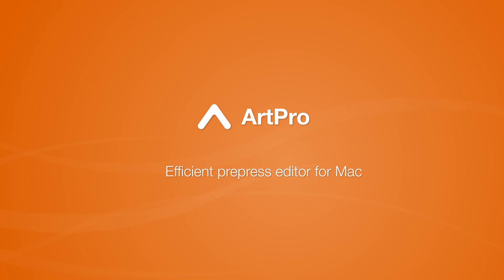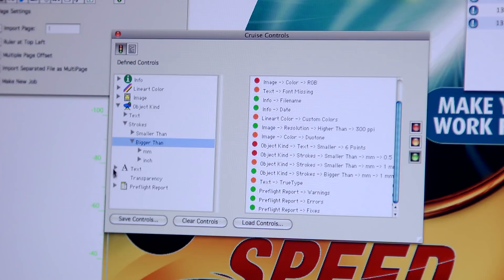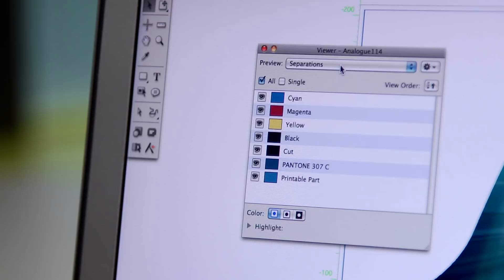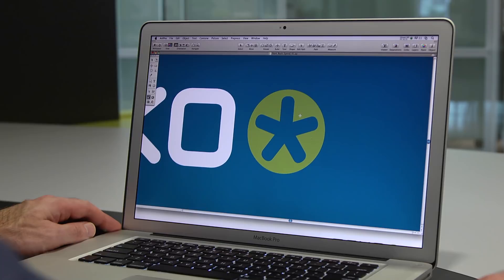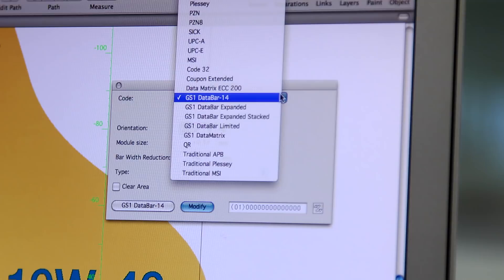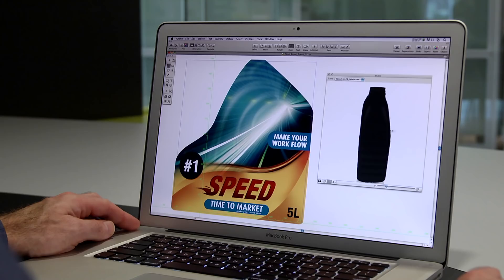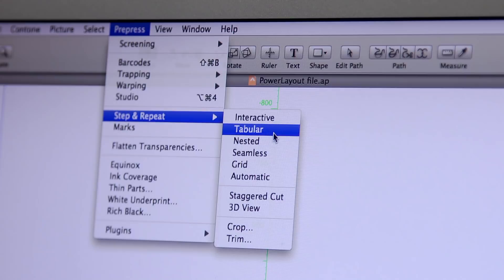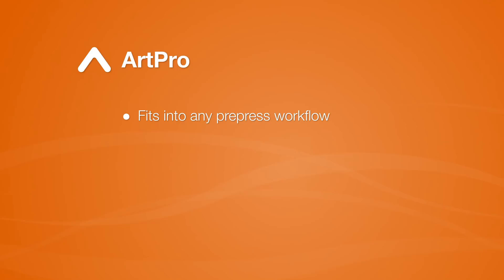Esko ArtPro - Efficient Packaging Prepress Editor On Mac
Prepress for packaging and labels can be complex and requires a lot of expertise.
Esko ArtPro is the number one packaging prepress editor for Mac. ArtPro supports all industry standard file formats. The proven Adobe® PDF import and export built into ArtPro means nothing ever gets lost in translation.

ArtPro is a great quality control tool and helps you detect potential problems early. With preflight your packaging file is compared to printability rules for your chosen print process. Any elements that don't meet the rules are highlighted, so you can easily find and fix them before you go to print.

And with the Esko Viewer in ArtPro you can see your separations just as if you were inspecting your final plates. Your packaging files are shown in high resolution, exactly as they will print, which reduces the risks of wasted proofs, plates, press downtime and claims.

ArtPro offers unique technologies and dedicated tools designed to specifically meet the needs of packaging and label professionals.